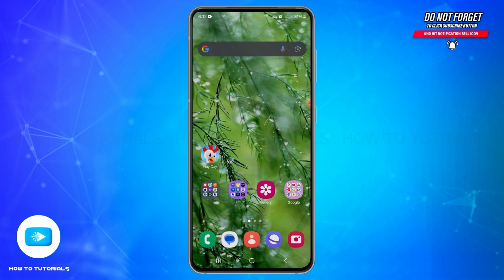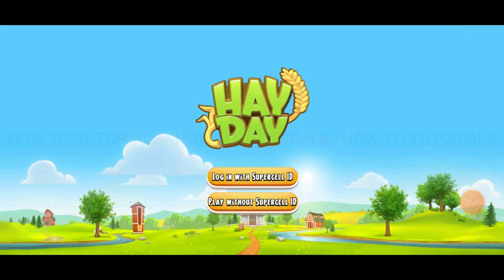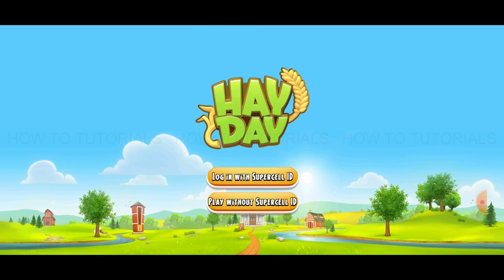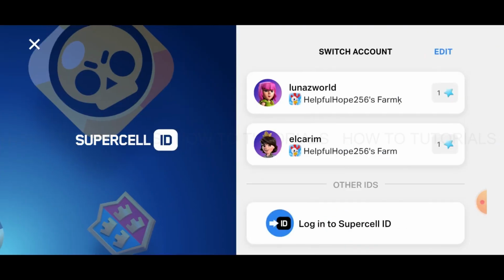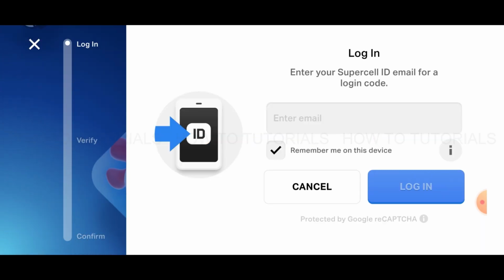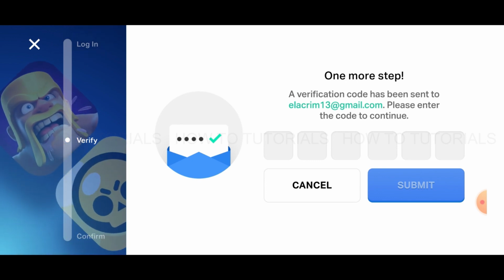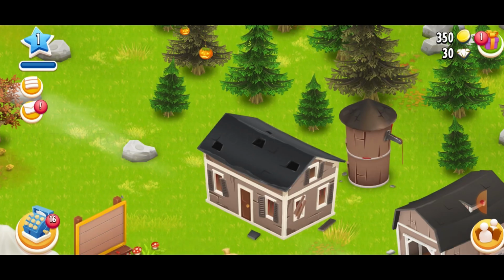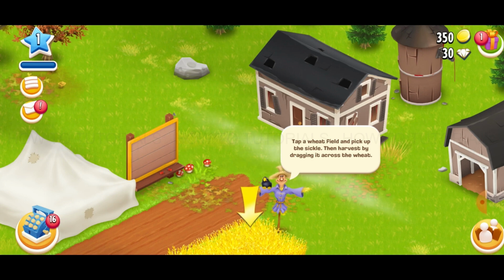How To Create Hay Day Account 2024 | Start Your Hay Day Farming Adventure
"How To Create Hay Day Account 2024 | Start Your Hay Day Farming Adventure" - A Video Guide by How To Tutorials.

In this video, we’ll guide you through the steps to create a new Hay Day account and dive into the popular farming game. Learn how to set up your account, customize your farm, and start building your own farming empire. Follow along to get tips on managing your farm and making the most of Hay Day's features.